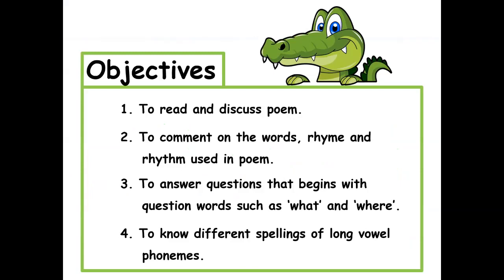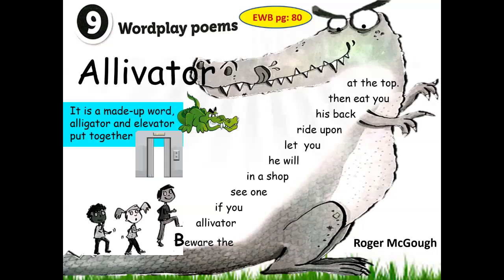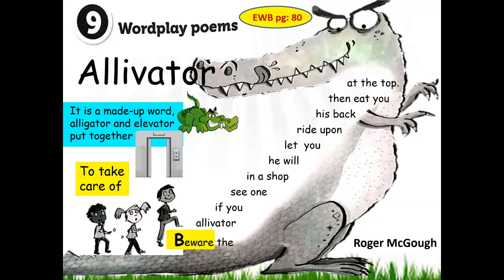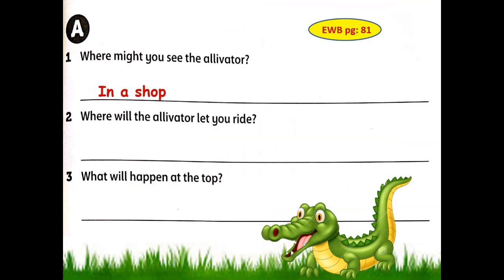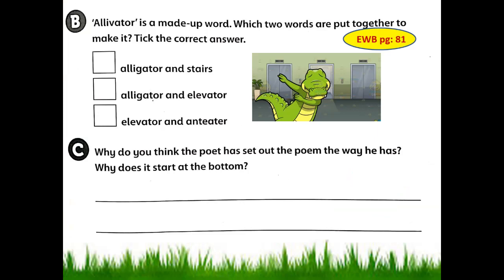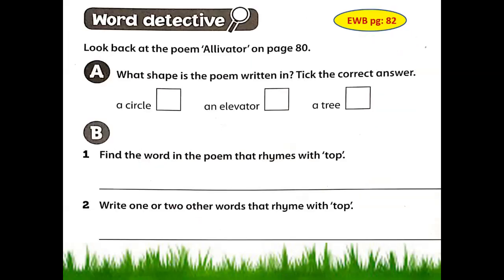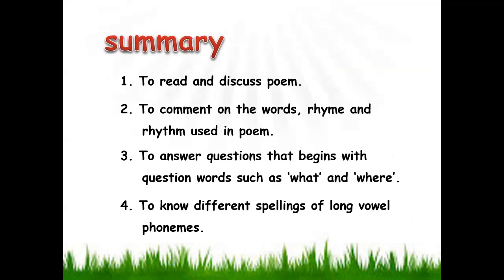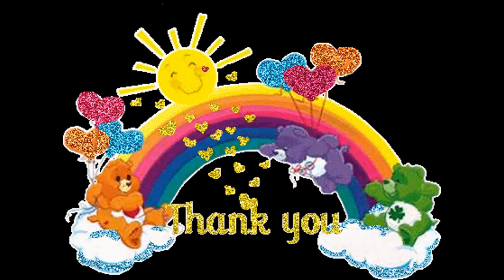Allivator poem by Roger McGough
In this poem you will learn the allivator poem and also do the exercises.